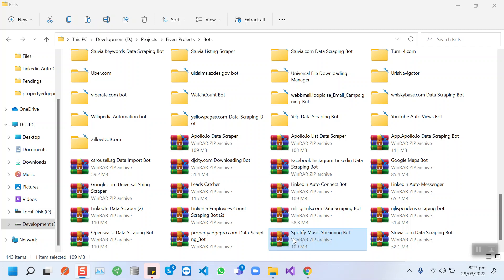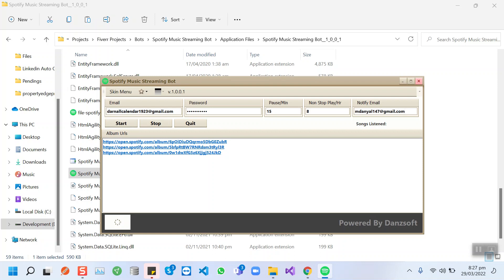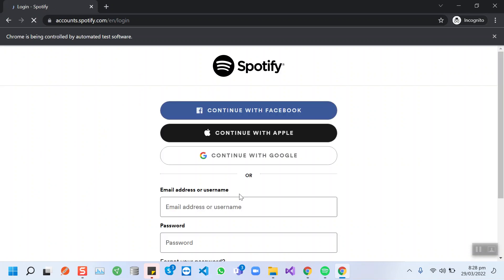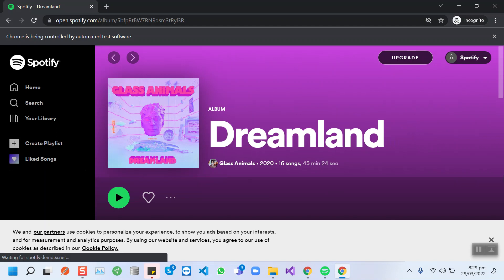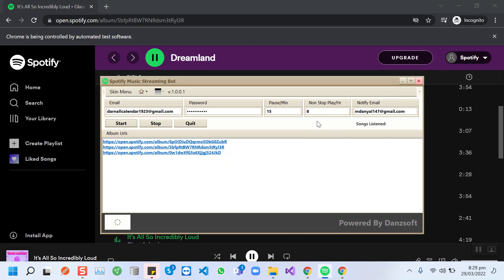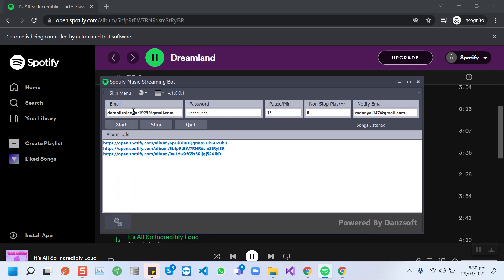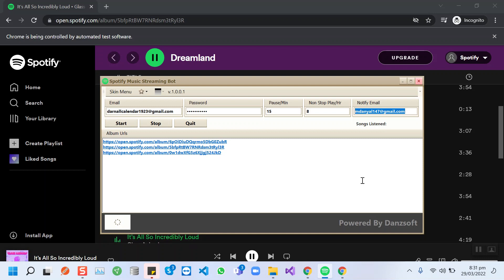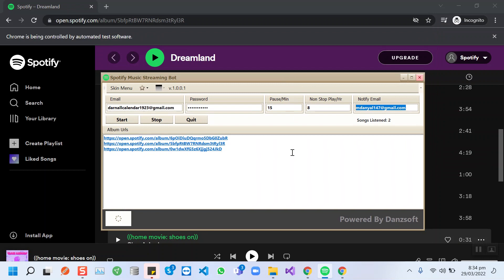Spotify Music Streaming Bot | MAKE MONEY WITH SPOTIFY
I am a Full Stack Web Data Scraper, and Lead generation Expert with 4+ years of experience as a developer for automated web scraping and crawling solutions.

Recently I have developed a Bot for Spotify to stream the album songs using album URLs. This is a quick live demo of the bot explaining all the features.

Just watch this demo video and let me know If you need this bot or other customizations. Please let me know if you are interested in hiring me for your custom software Development.

If something can be done manually then there are chances that I can automate it. My price will be negotiable for my services.

Regards
Muhammad